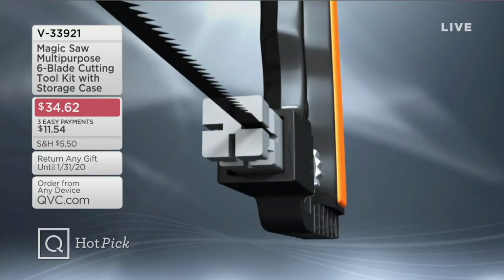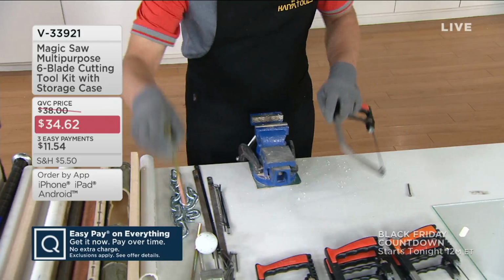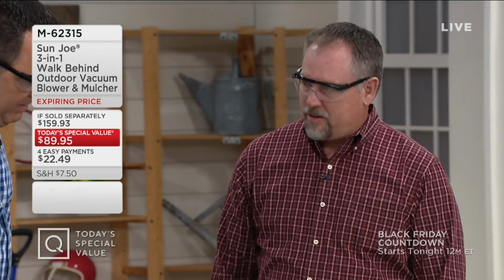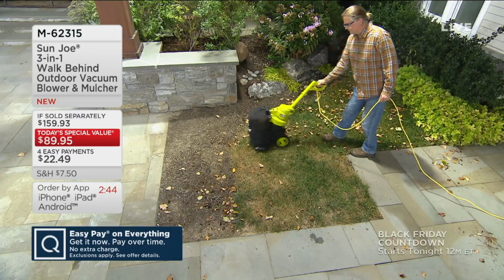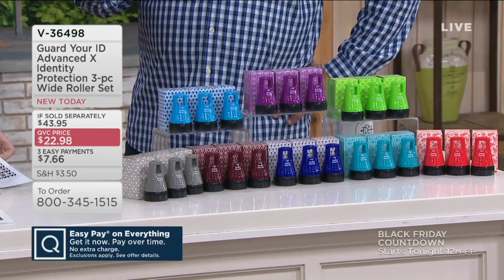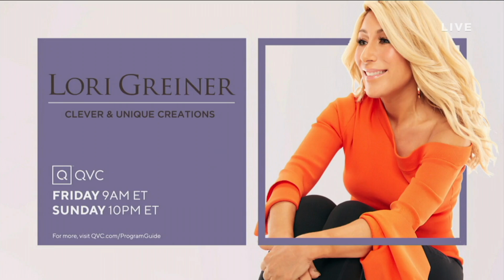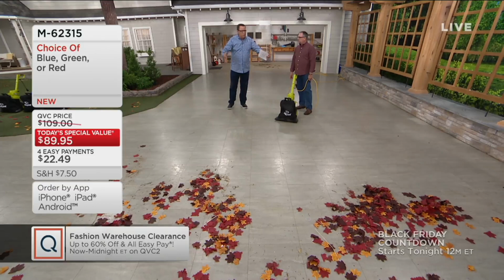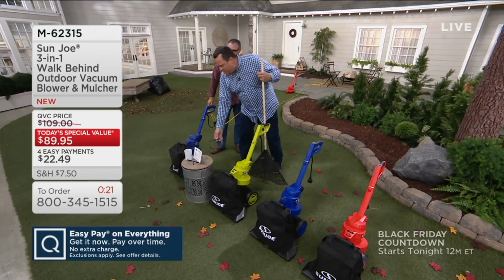Down Home with David | September 26, 2019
| Hey Foodies! Want more from David Venable? Every Thursday, David is here to help you create a welcoming space in your home. Get tips on entertaining, decorating, gardening and more! Tune in every Thursday with David Venable to find everything that will make your house truly a home.